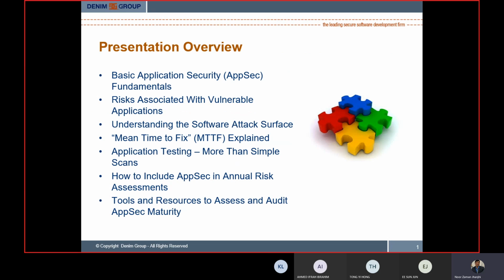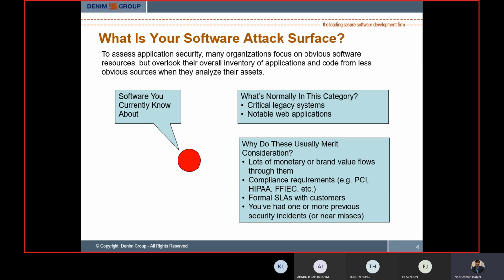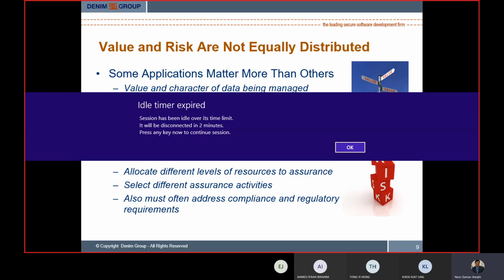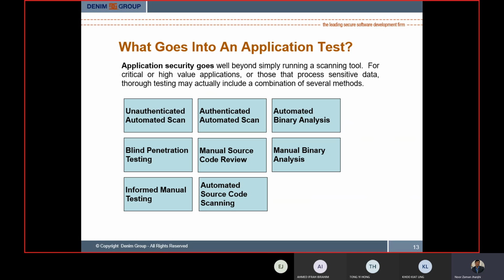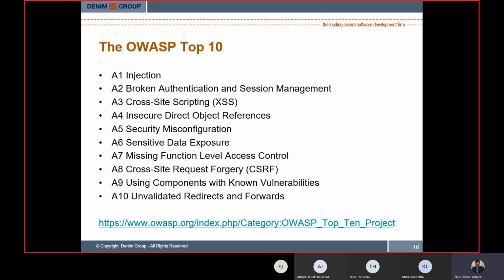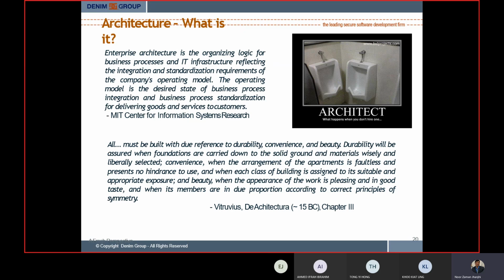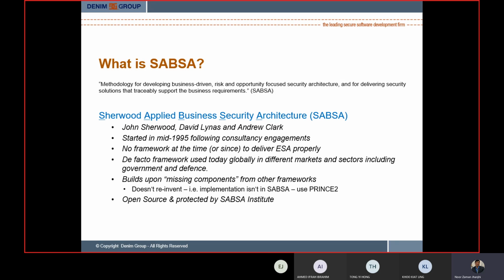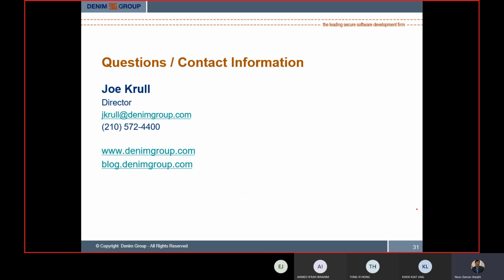Secure Architecture in Secured Software Systems